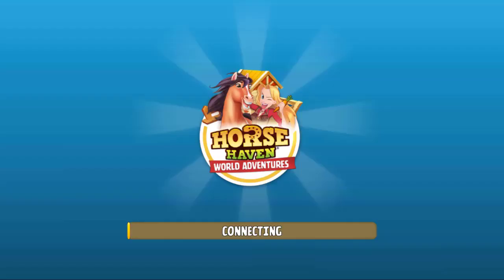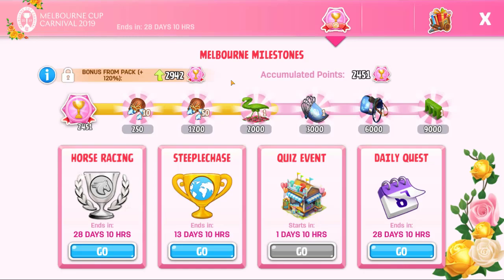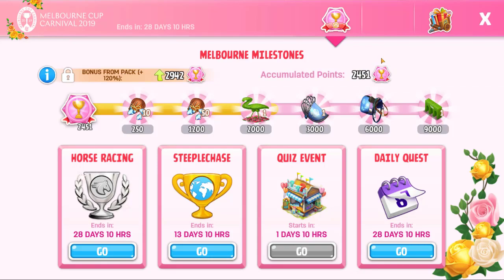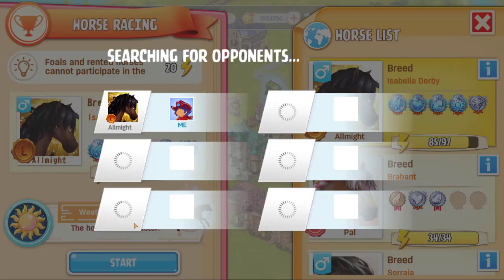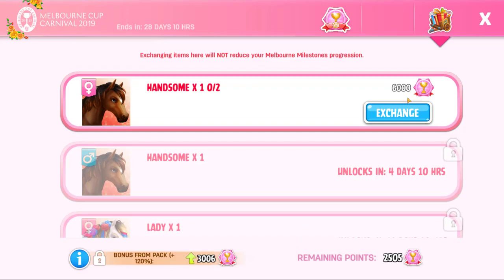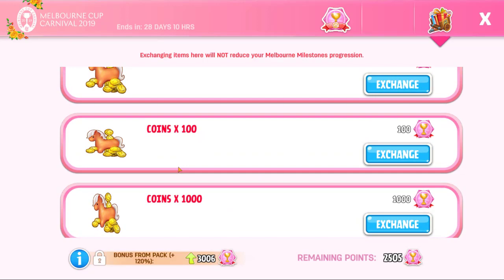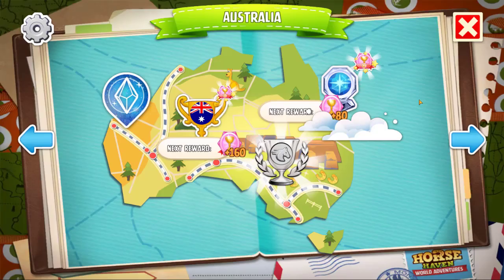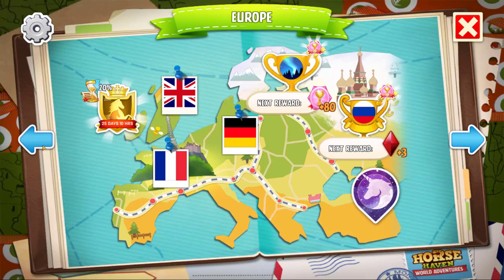MELBOURNE CUP CARNIVAL #29 - Horse Haven World Adventures (Let's Play)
🌈 VIDEO INFO ➜ Horse Haven World Adventures. HHWA is available on iOS (App Store) and Android (Google Play Store). I hope you enjoy the let's play!

Music created by “Silent Partner“. It's called “Old Friend”.